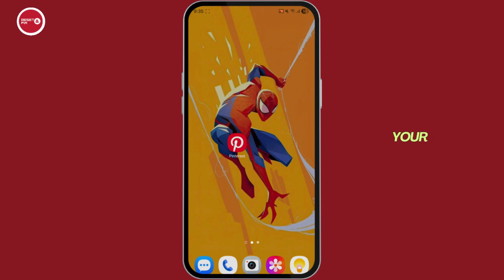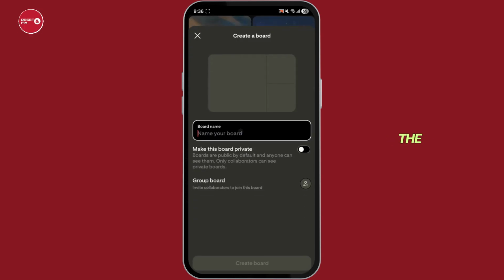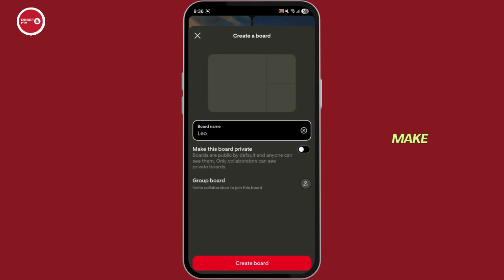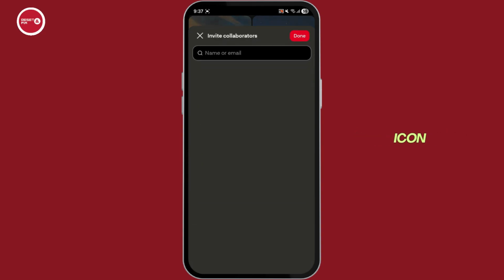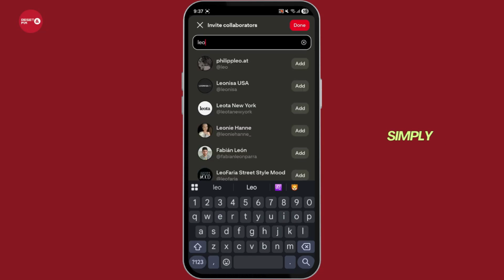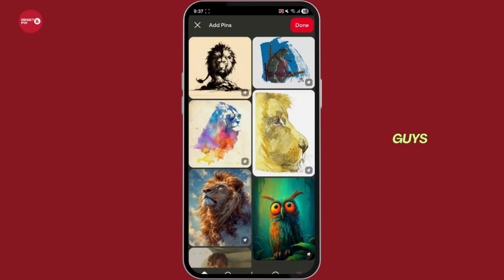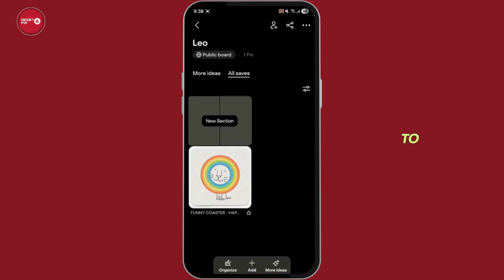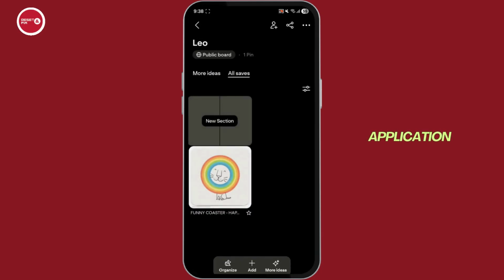How to Use Pinterest Group Board Feature | Collaborate on Shared Boards (2026)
How to Use Pinterest Group Board Feature | Collaborate on Shared Boards (2026). Learn how to create and use the Pinterest Group Board feature to collaborate with friends, team members, or other users. This quick tutorial shows the latest steps to invite collaborators, manage permissions, and share Pins on a group board.

Timestamps:
00:05 – Open the Pinterest App
00:30 – Select or Create a Board
00:58 – Invite Collaborators
01:28 – Manage Group Board Settings
01:56 – Start Sharing Pins
02:05 – Done

Pinterest Group Boards let multiple people save and organize Pins in one shared board. Follow this step-by-step guide to create a collaborative board, invite contributors, manage member permissions, and work together on Pinterest.